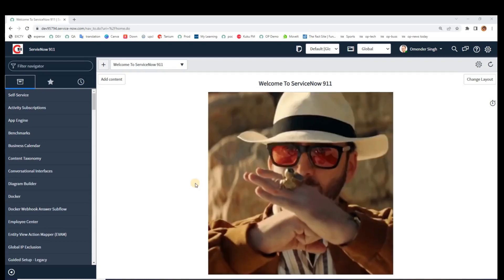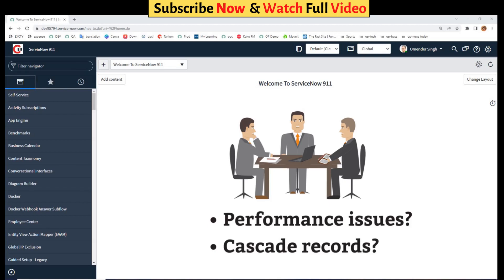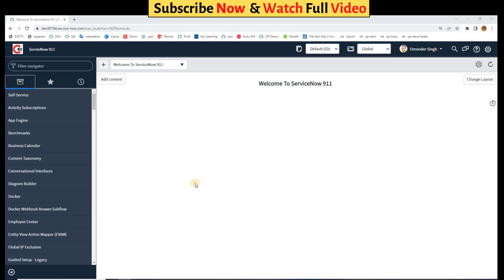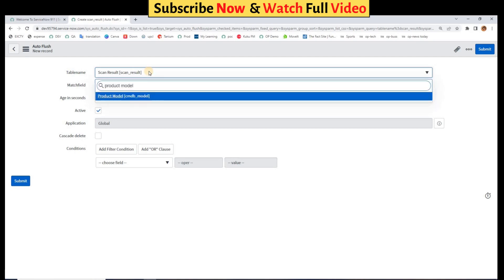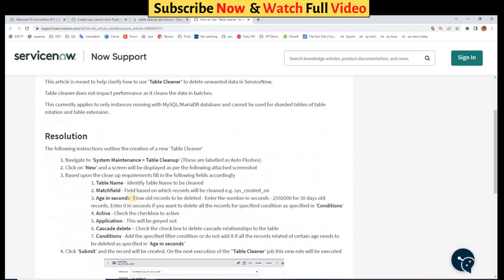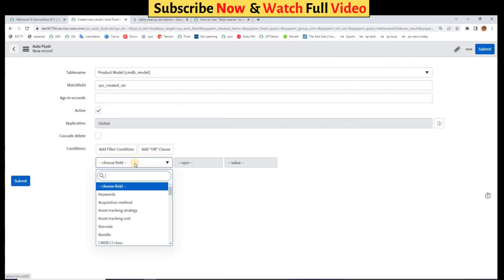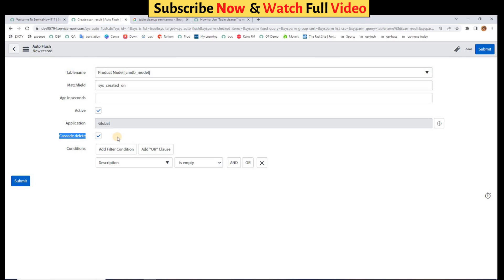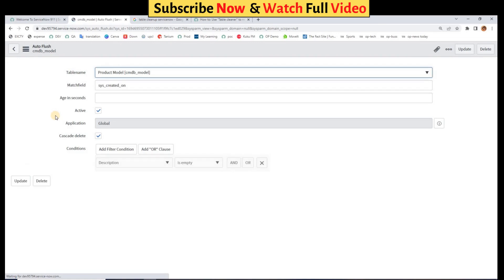Table Cleaner ServiceNow | Delete Records Without Script in ServiceNow